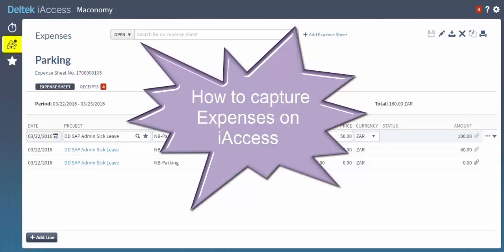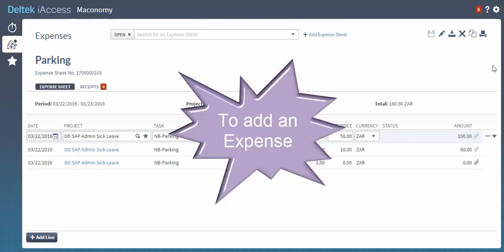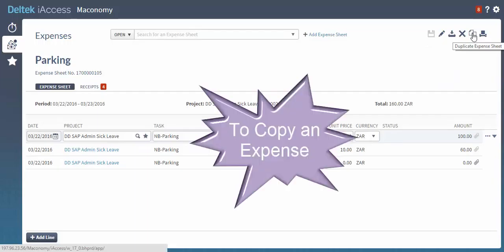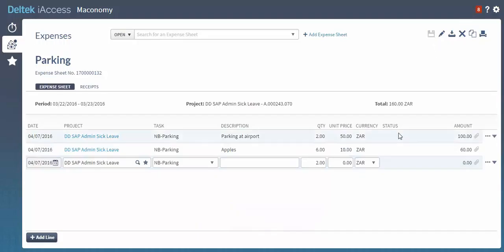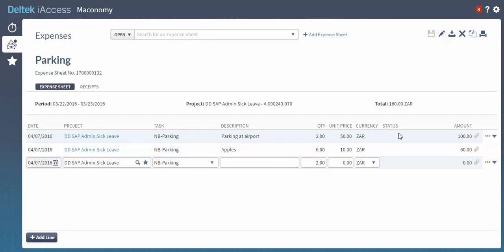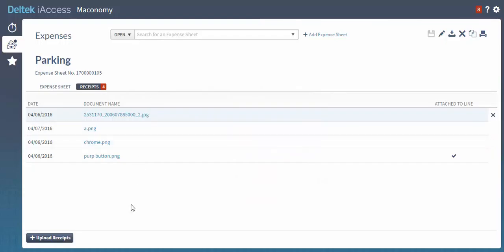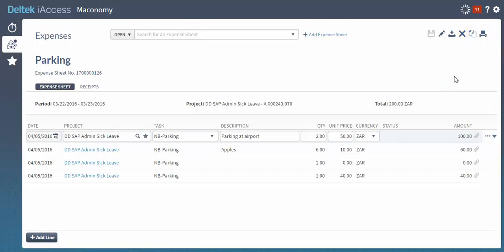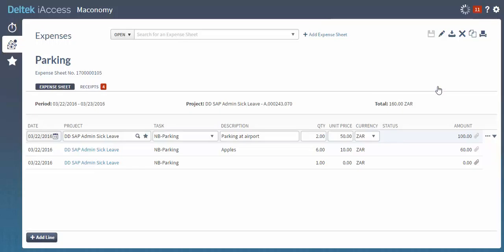How to add expenses in iAccess